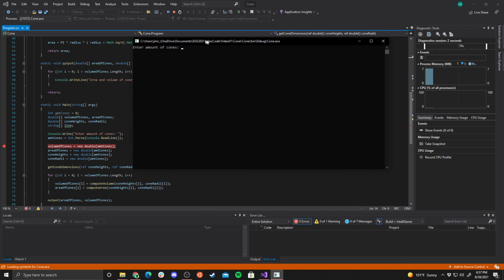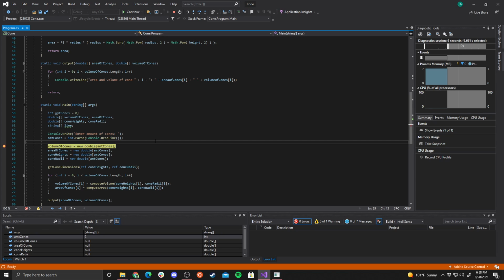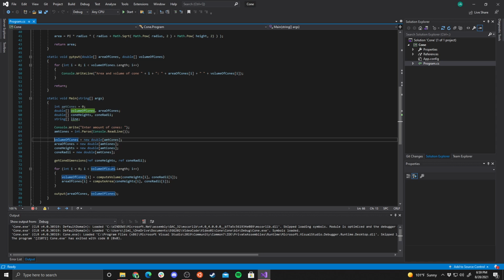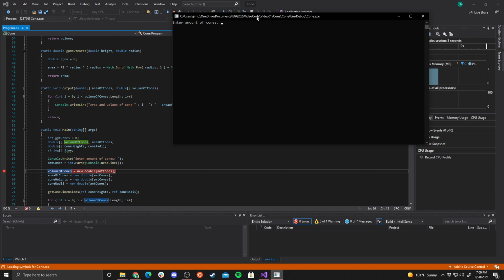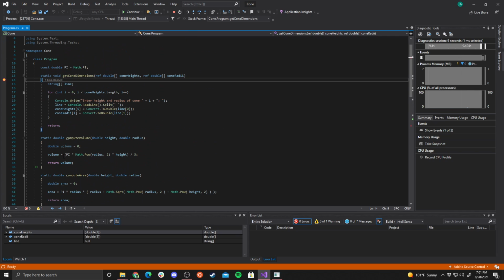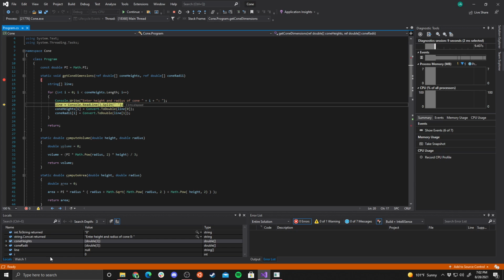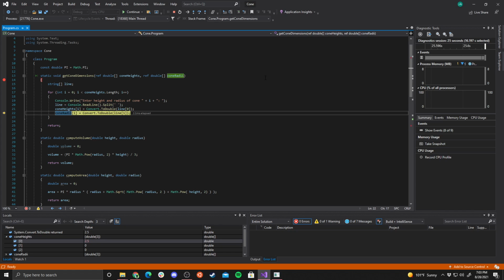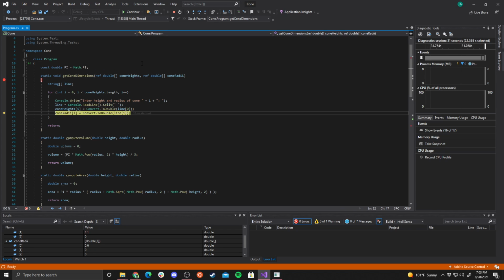EGG202 Video 2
Visual Studio Debugger